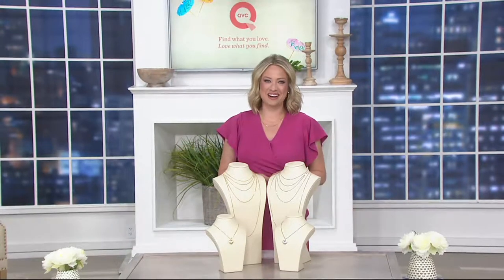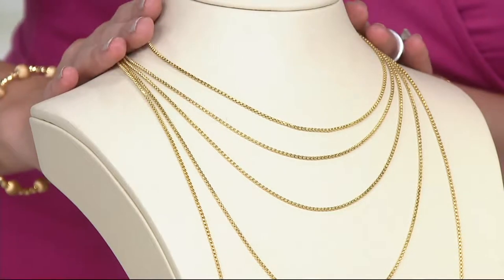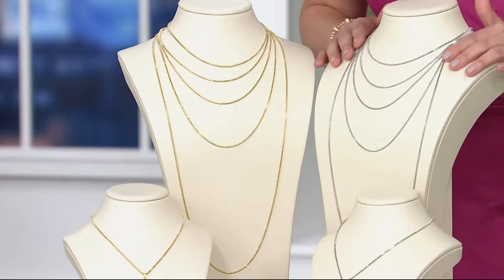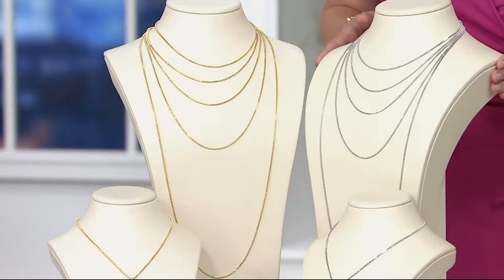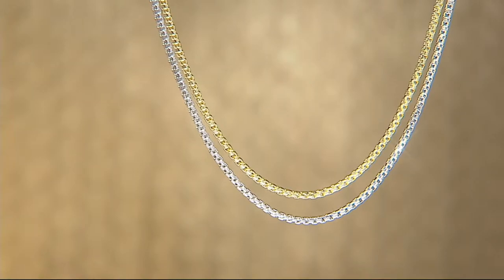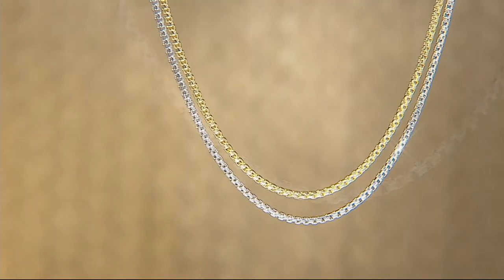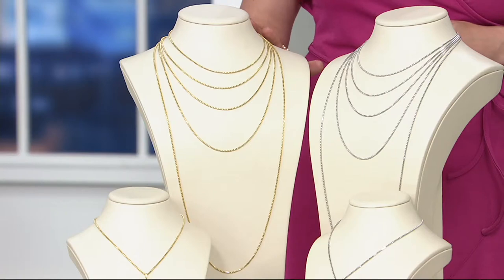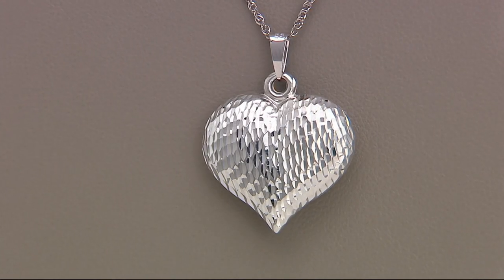Italian Gold Round Box Chain Necklace, 14K Gold on QVC